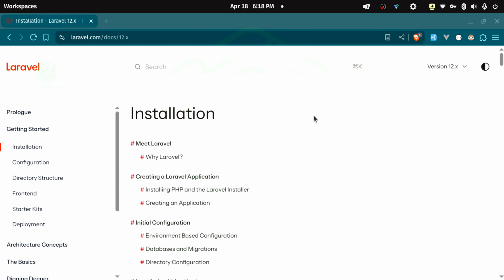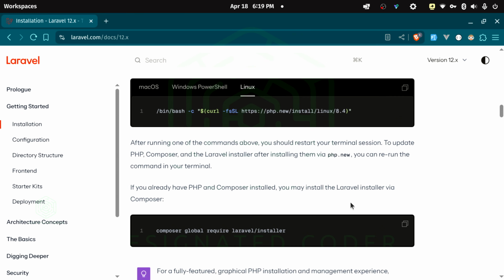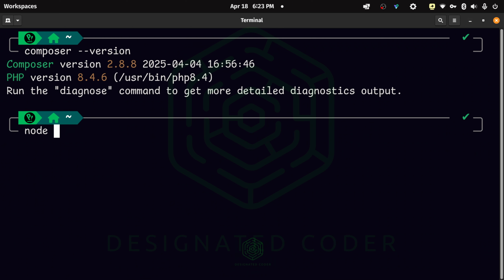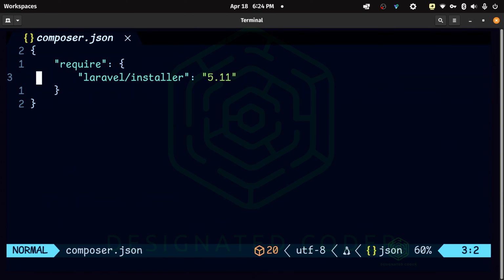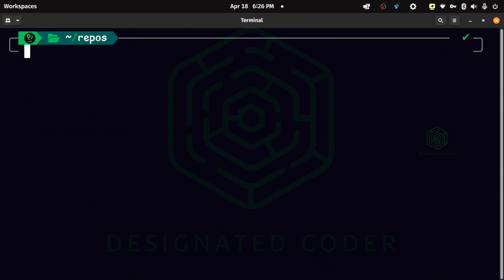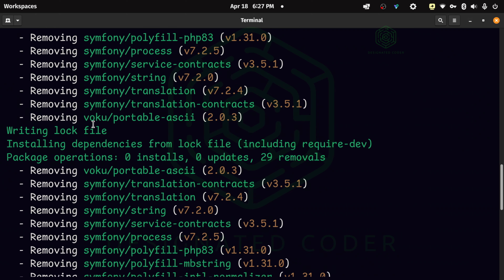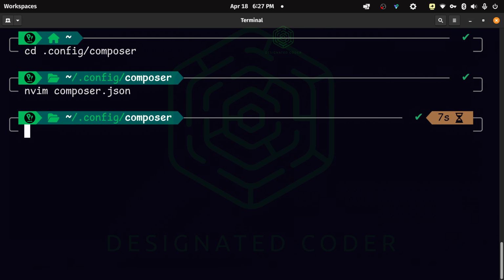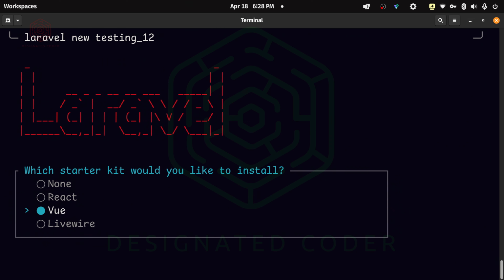get ready for laravel 12...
In this video we update and upgrade our environment for Laravel development in newer versions.

📓 VIDEO CHAPTERS:
Seriously? It's a 5 minute video!